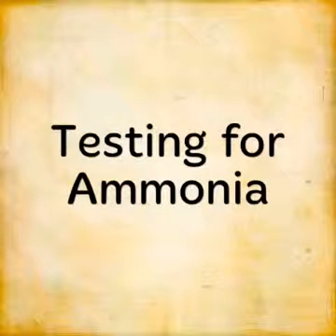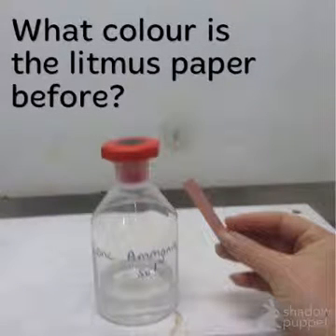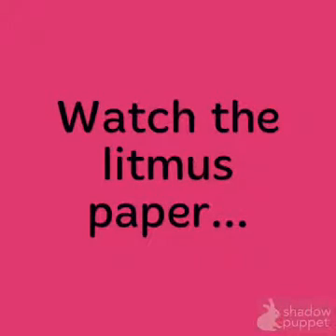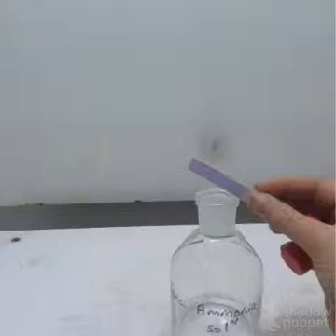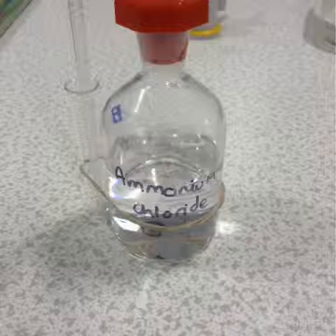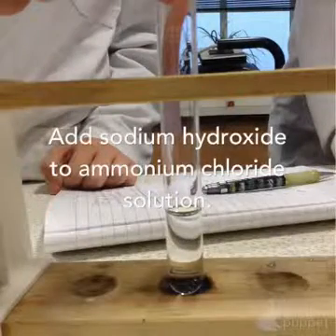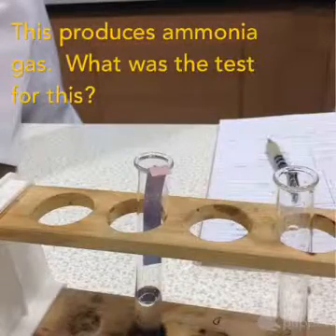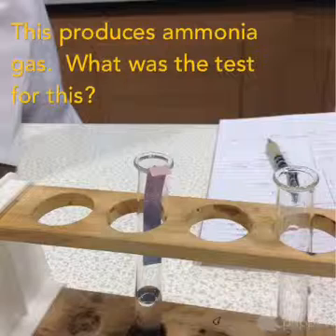Testing for Ammonia and Ammonium Ions JMH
Brief overview of how to test for ammonia gas and ammonium ions in solution